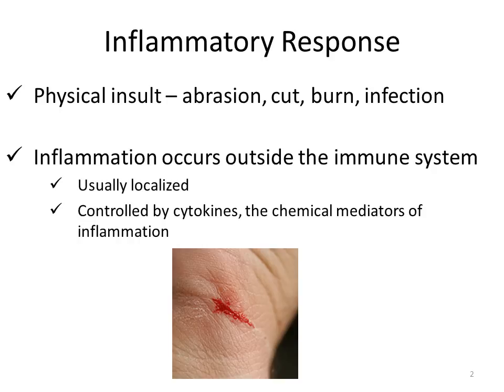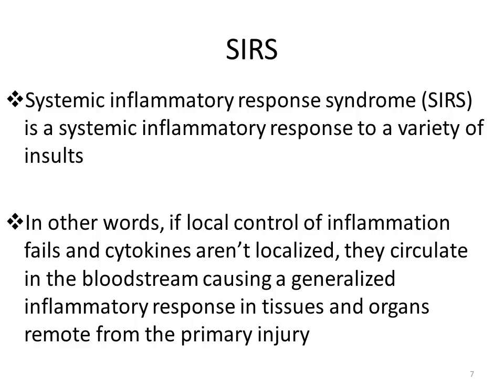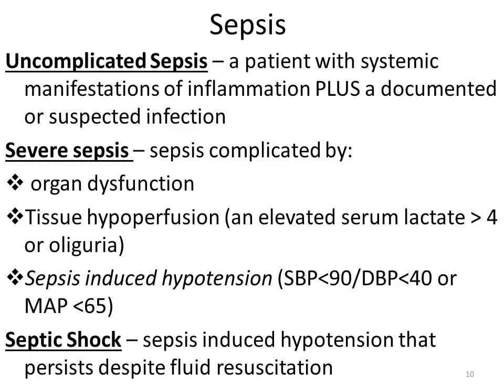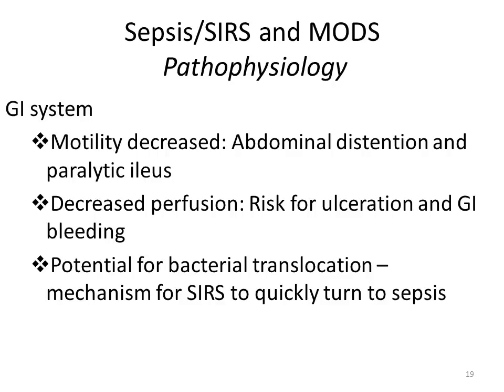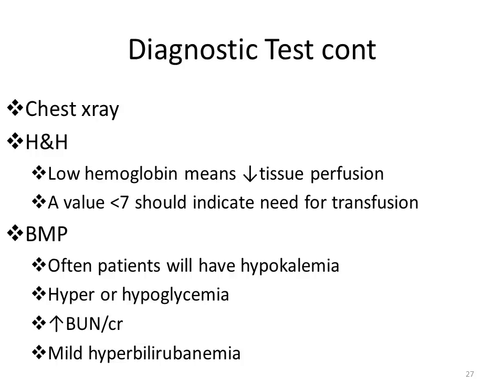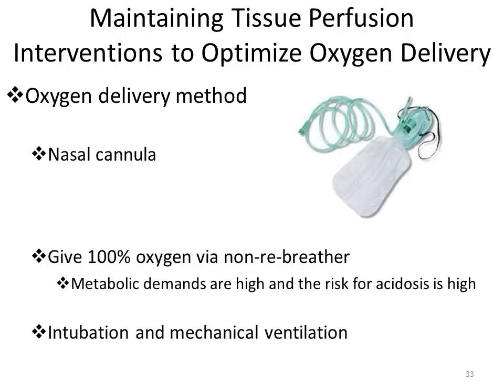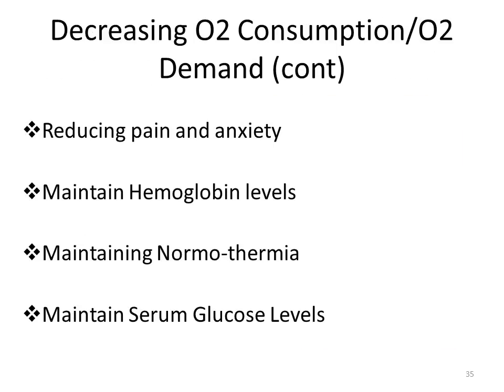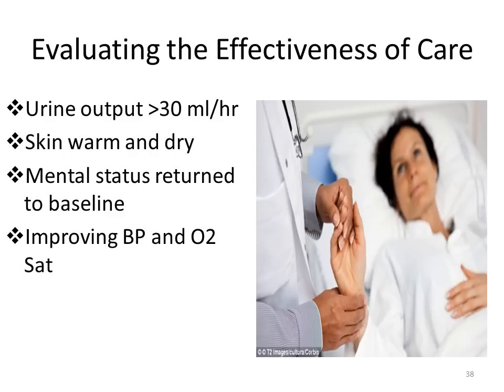sepsis NCLEX RN